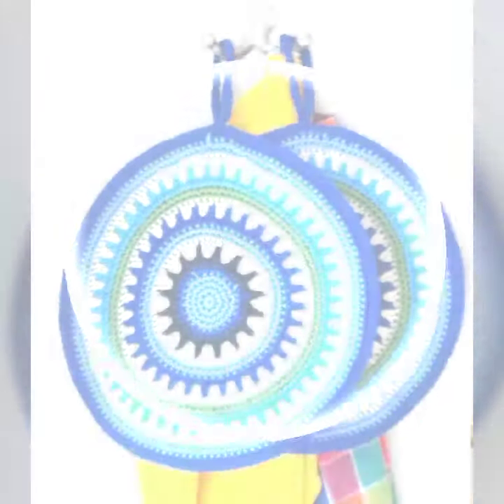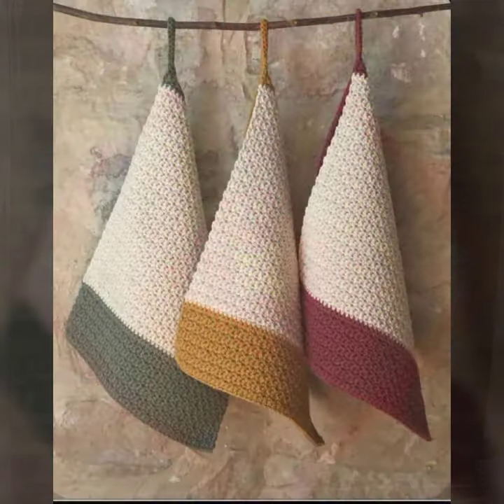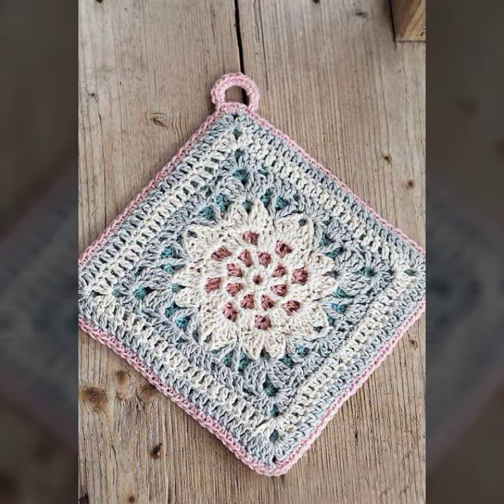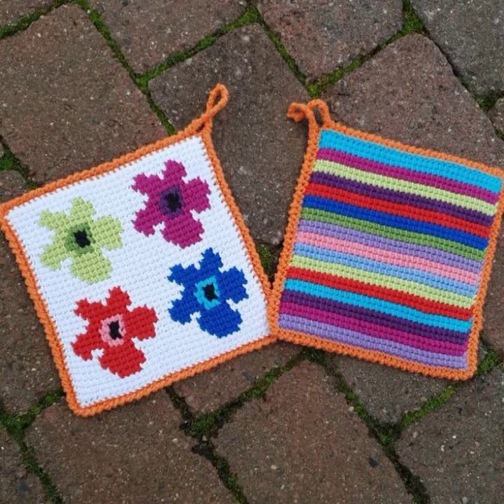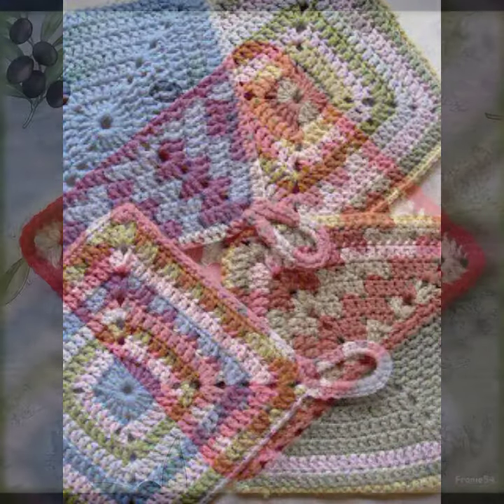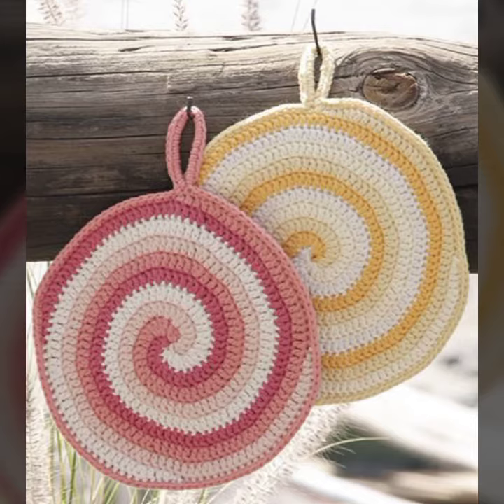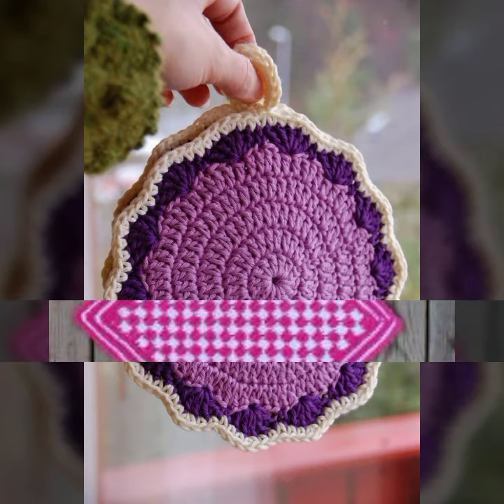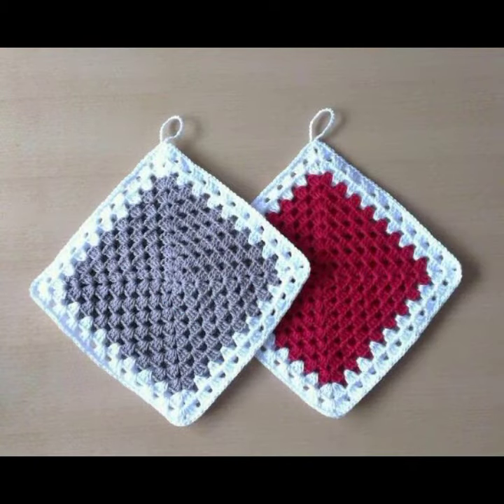Beautiful And Super Trendy Crochet Knitting Dishcloths Free Pattern For Beginners Diy